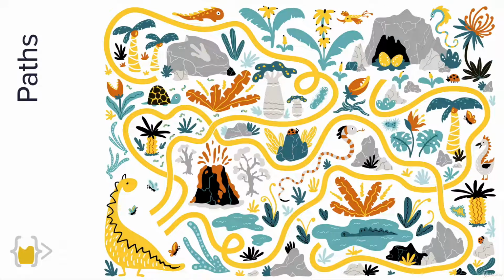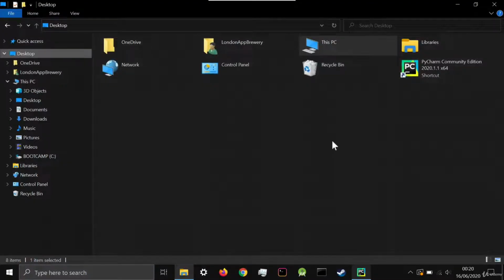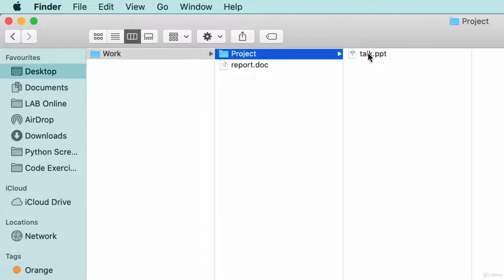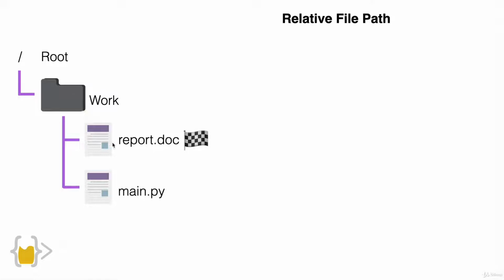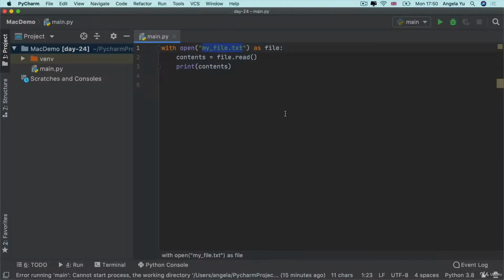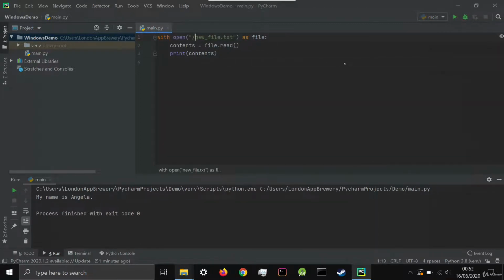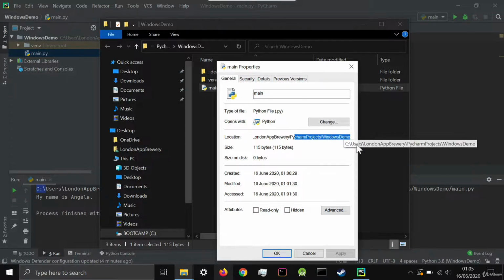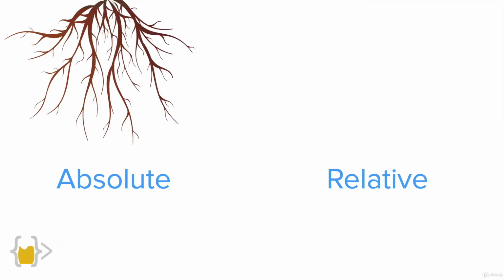Understand Relative and Absolute File Paths | 100 Days of Code: The Complete Python Pro Bootcamp